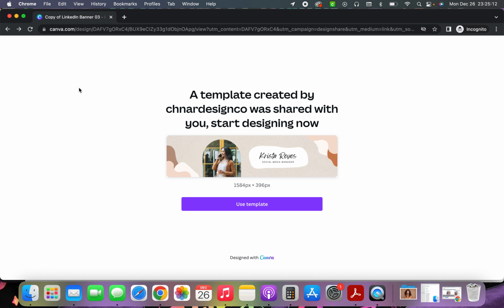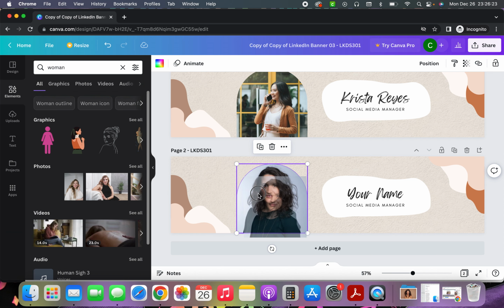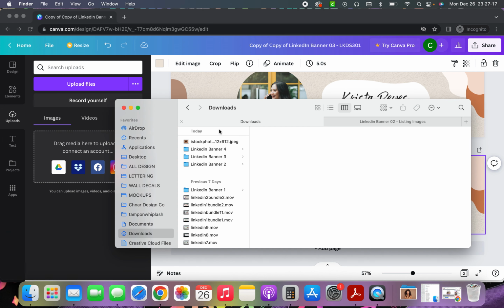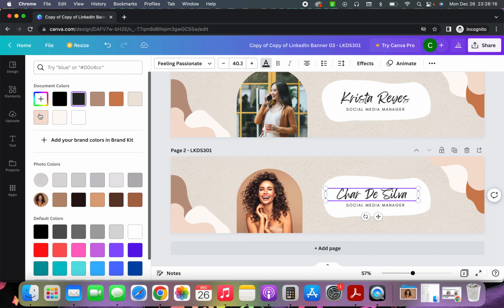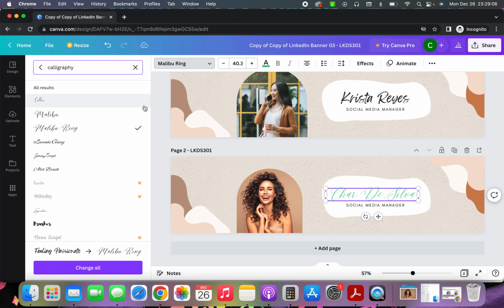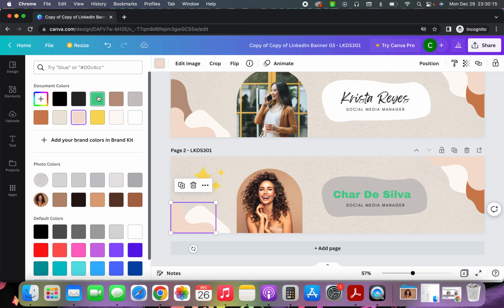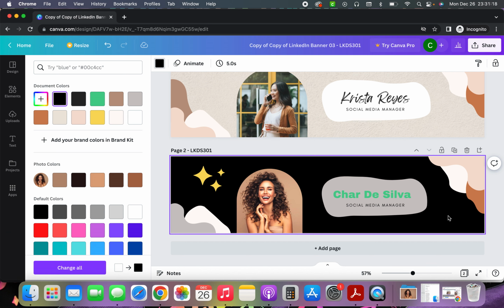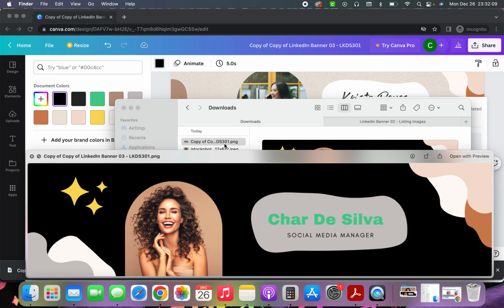How to Edit a Canva Template - Basic Edits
Quick tutorial on how to edit a Canva template.

*This video is for those who have purchased a Canva template from me.

In this video I demonstrate how to:

- add and edit your own photo
- change font and edit text
- move elements, change colour, size and add free elements/photos from the Canva library
- how to download your finished design

Thanks again for your purchase and hope you enjoy your new product!

Char
ChnarDesignCo